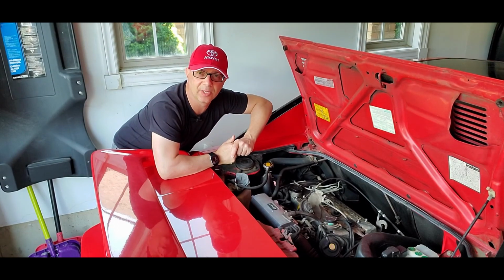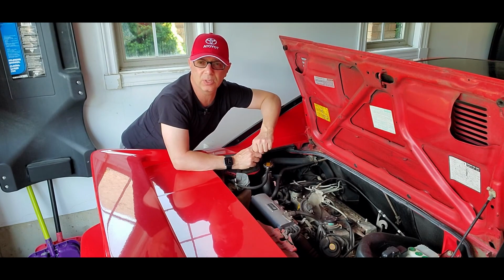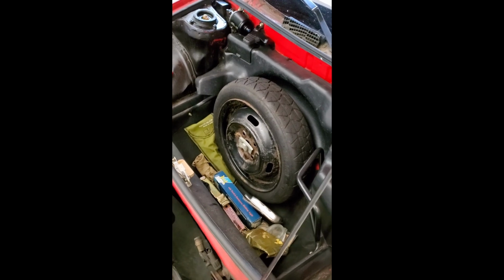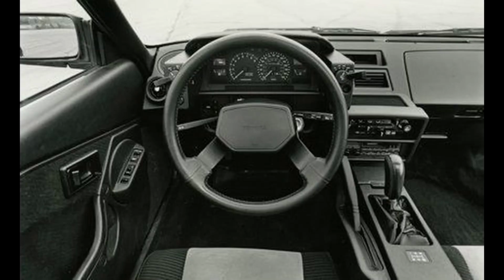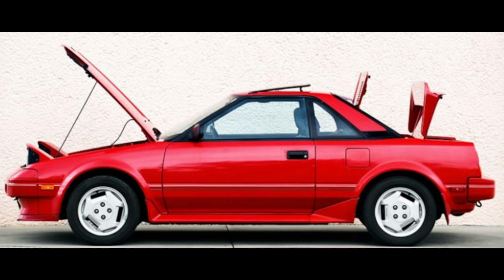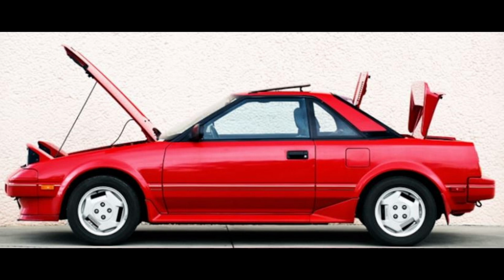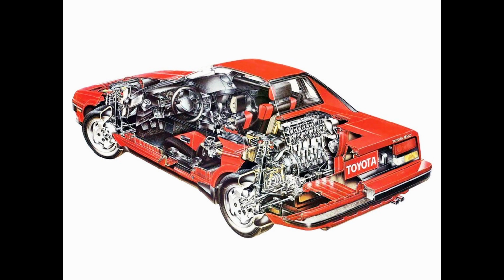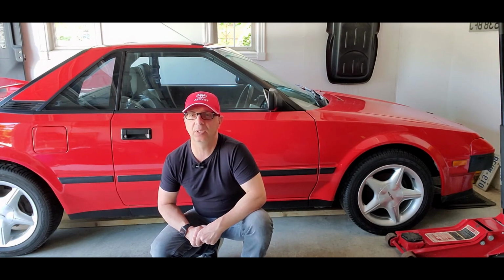1985 Toyota MR2 sportscar review - MK1 AW11. Should you buy one?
Get ready for an in-depth review of the legendary 1985 Toyota MR2 AW11 MK1 sportscar. Join us as we dive into the rich history and explore the remarkable features of this iconic vehicle that has captivated car enthusiasts for decades.

In this comprehensive review, we take a closer look at the MR2's fascinating journey, from its inception to becoming a beloved classic. Discover the specifications that make this sports car truly unique, from its sleek styling to its impressive performance capabilities.

We analyze the MR2's standout features, providing insights into its handling, acceleration, and overall driving experience. Furthermore, we discuss its place in the market and compare it to its competition, shedding light on its strengths and advantages.

Investing in a classic car is always a topic of interest, and we delve into the MR2's potential as an investment, considering factors such as rarity, market demand, and historical value.

Whether you're a passionate MR2 enthusiast, a fan of sports cars, or simply intrigued by automotive history, this full review offers a wealth of information and expert analysis.

Join us as we take a captivating journey through the legacy of the 1985 Toyota MR2 AW11 MK1 sportscar. Gain a comprehensive understanding of its features, performance, competition, rankings, and even its investment potential.

Don't miss out on this opportunity to delve into the world of one of Toyota's most iconic vehicles. Tune in and immerse yourself in the captivating allure of the 1985 Toyota MR2 AW11 MK1 sportscar.